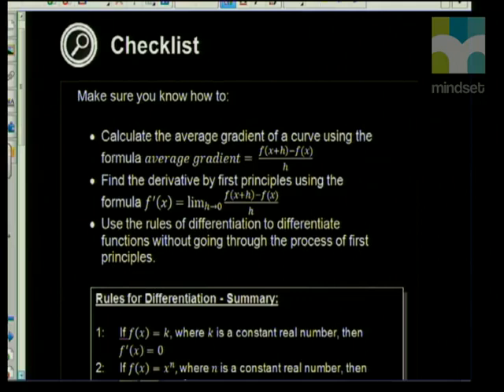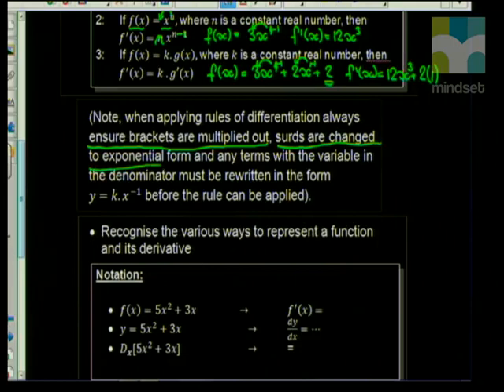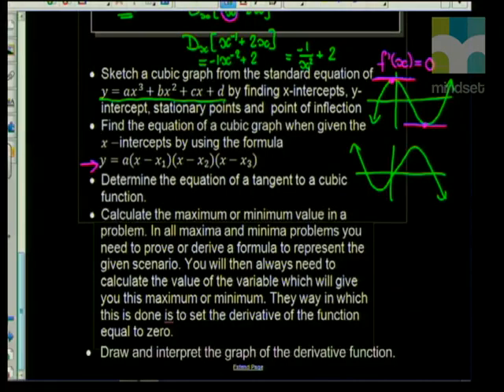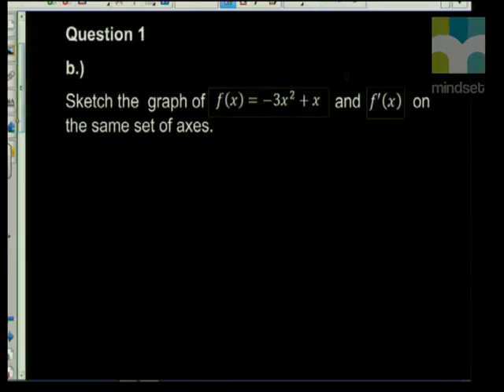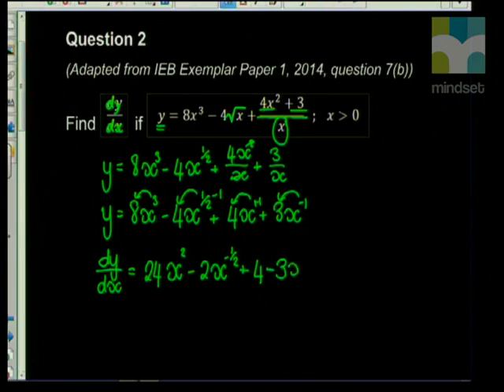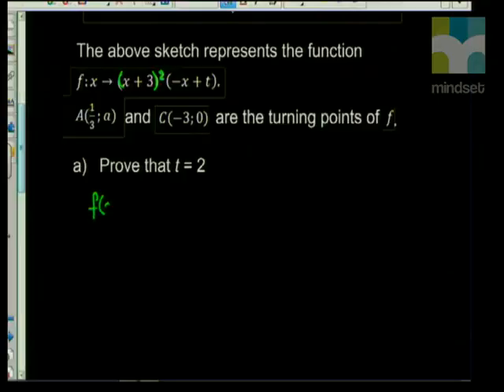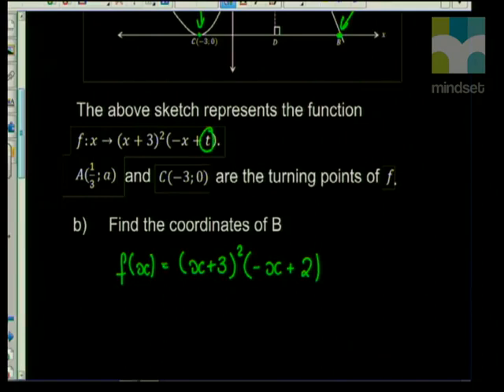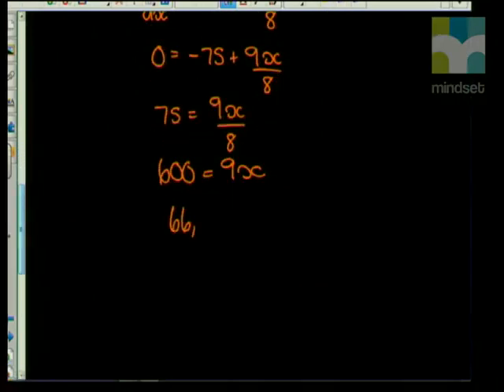Differential Calculus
Natural Sciences.